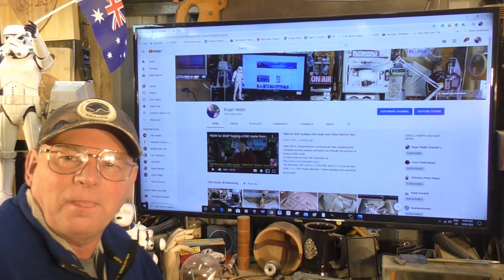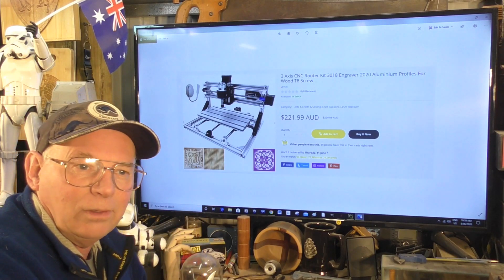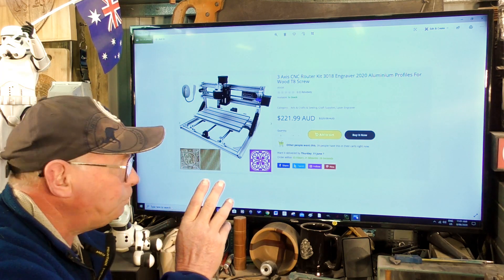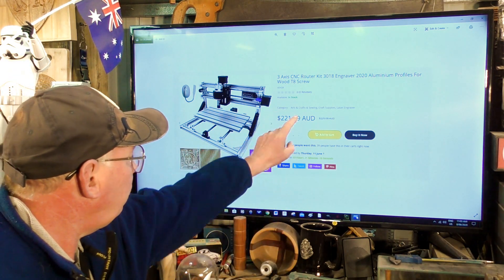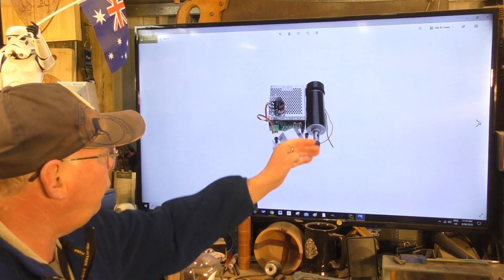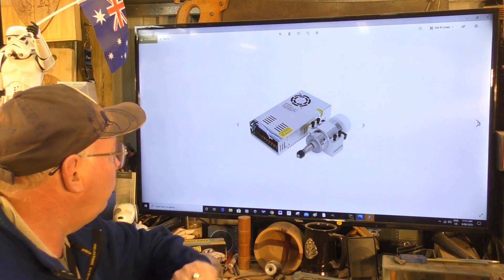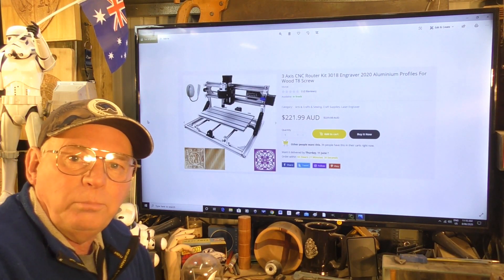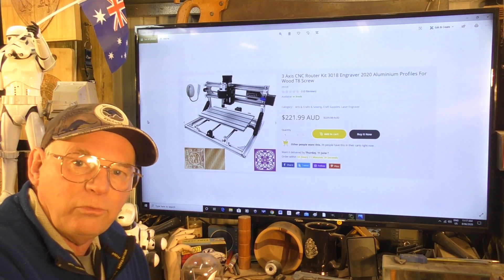451 CNC hobby on a budget for under US$350 router 300w and laser 5500mw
Roger Webb announces a new (CNC on a budget) segment for the channel

Myrtle                        USD$47
Blackwood                 USD$49
Oak                           USD$49
+ shipping
This channel;